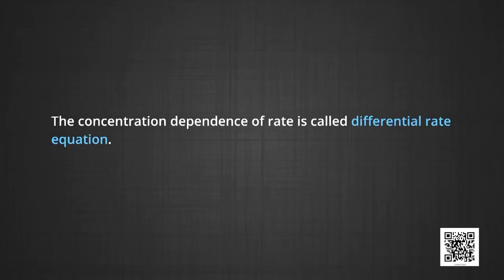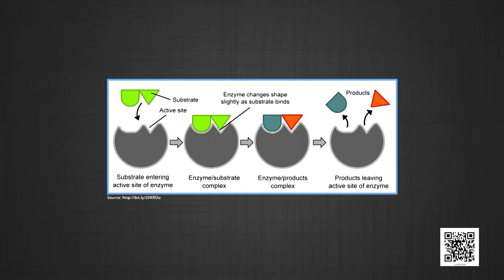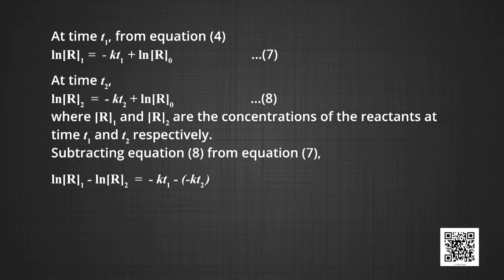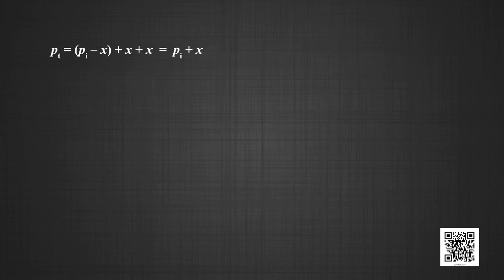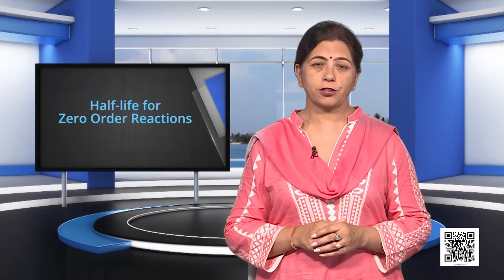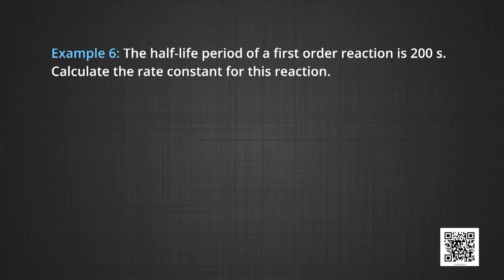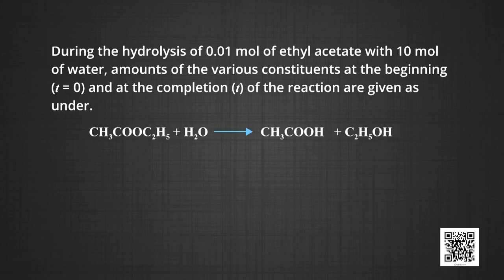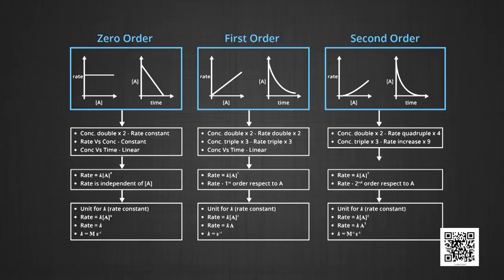Class 12 Chemistry Chapter 4 - Chemical Kinetics, Part 3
Chapter 4 - Chemical Kinetics, Part 3 Chemistry(Class 12)